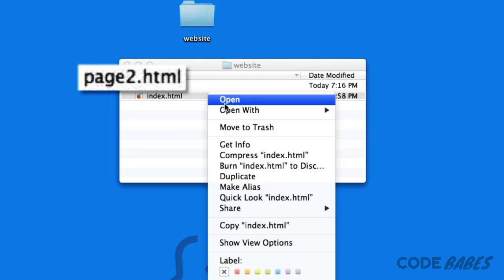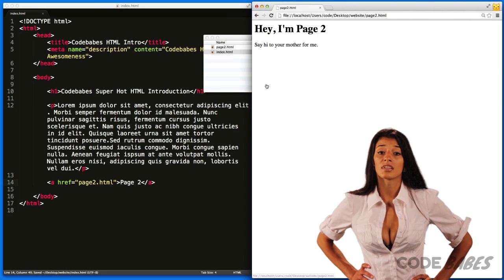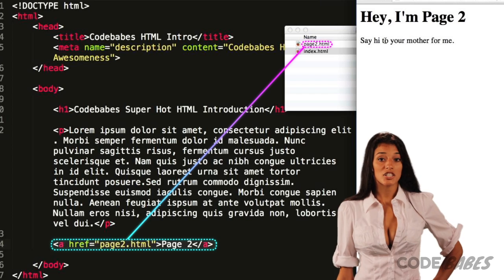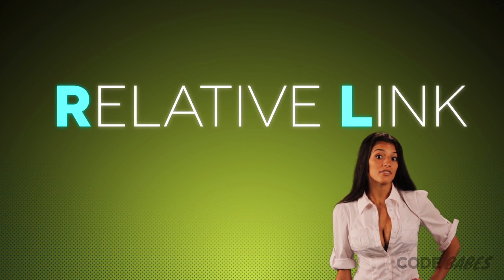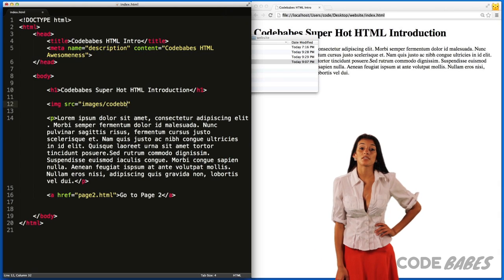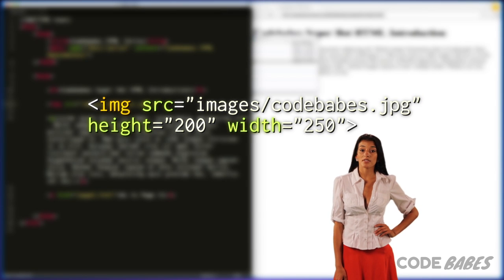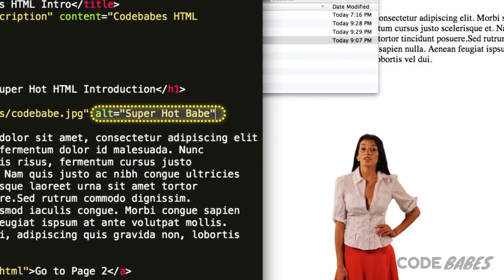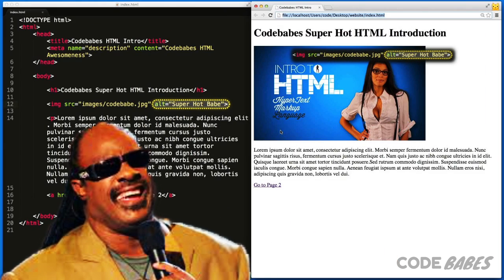HTML Links and Images - HTML Virgin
Ok, now we have a few elements on our HTML page. But it's called the world wide web right? The thing that really makes the web work are links. Links to pages you like. Links to Ryan Gosling pictures. Links to pictures of babes like me. Links to all the things!

You do this with the almighty A tag. By itself the A tag creates a hyperlink and you tell the link where to go with the H REF attribute. Add HREF then equals, and the link you want in quotes. You can make this an absolute link like HTTP codebabes.com or a relative link to something within your website. Let's say we had another html file in our directory, we could link to this with a relative link. So the href attribute would look like HREF equals page 2 dot html. The browser already knows the html file you're viewing is in the website directory, so it looks for page 2 dot html relative to that location, hence the name relative link.

Pages full of text and links are great, but let's face it, a little boring. Time to spice things up! Let's add some images! You wouldn't be able to look at babes online all day if it weren't for images!

To add an image to a website you need to use the IMG tag. Let's look at an example. Image tags are an example of a tag that doesn't have to be closed. Here is what an image tag looks like:

The SRC or source attribute lets the browser know where to find the image within your web directory, or you can specify some other image on the internet if you have it's full url, which would be called an absolute link. Let's open our site folder and add an image directory. I'll put a babelicious picture of myself in there to reference. Sometimes if people need to resize an image you can use the optional height and width attributes, if they are not included the browser will just display the image at it's full size. The alt attribute is for accessibility and let's people who are using screen readers or other tools know what the image is about.

Alright, nice work, now we'll move onto html layout, hope you can still concentrate.